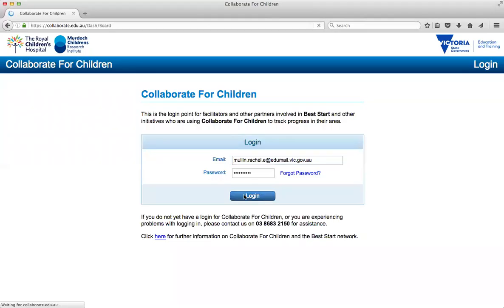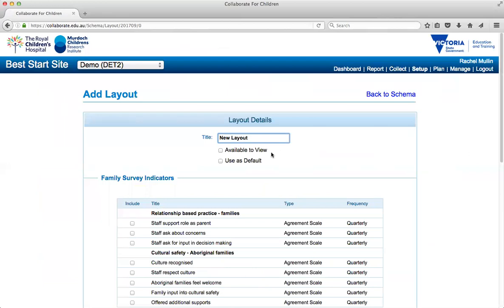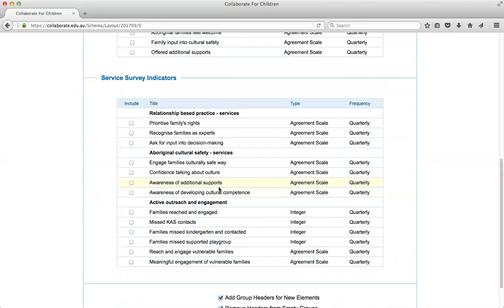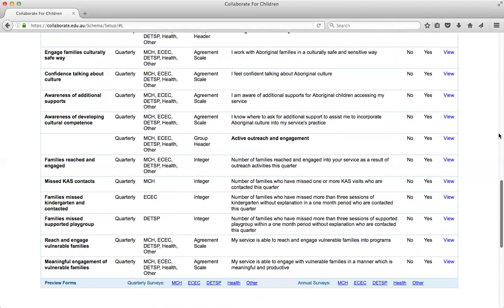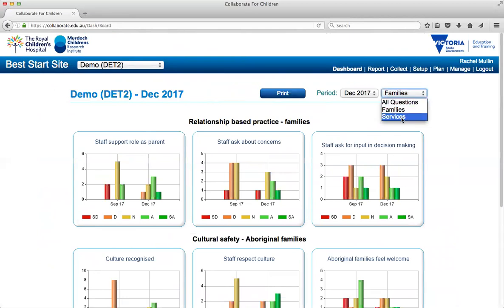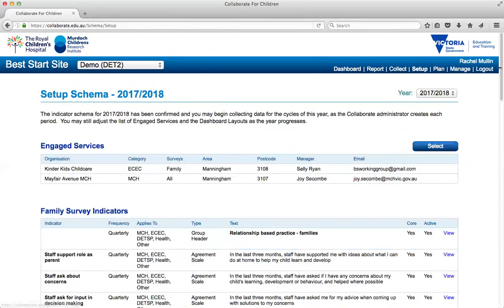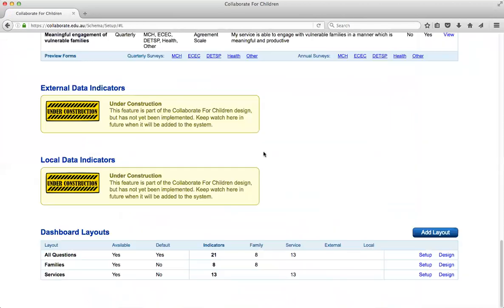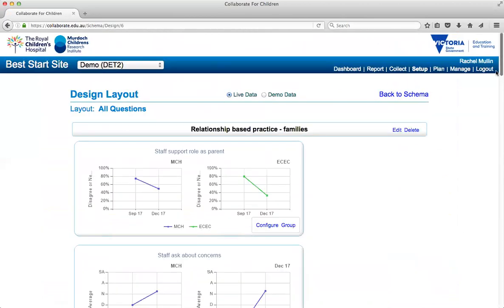Creating dashboard layouts